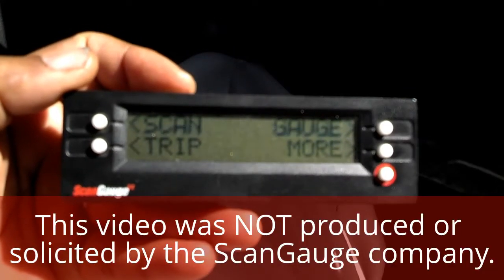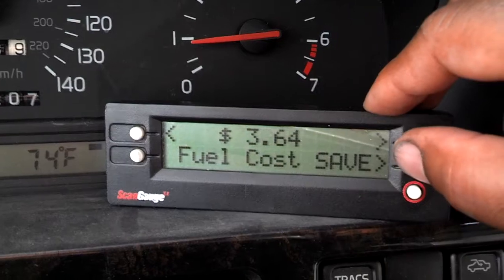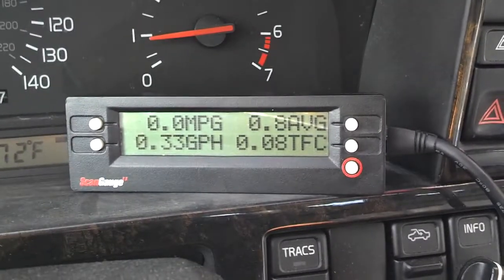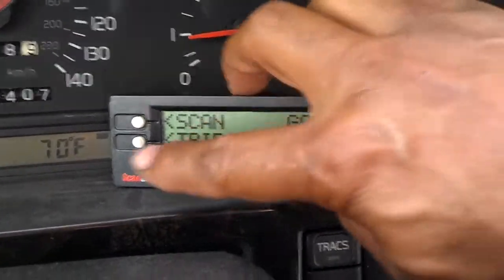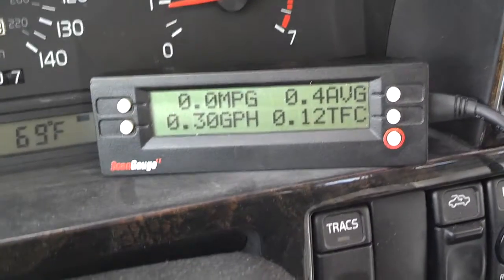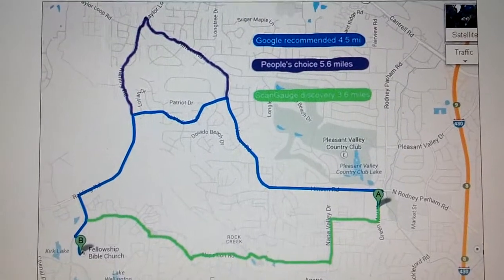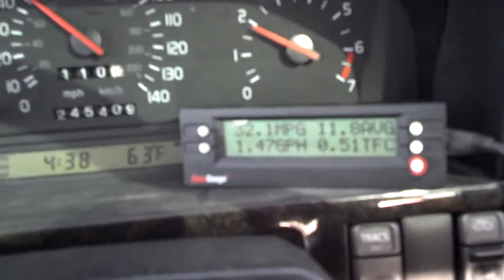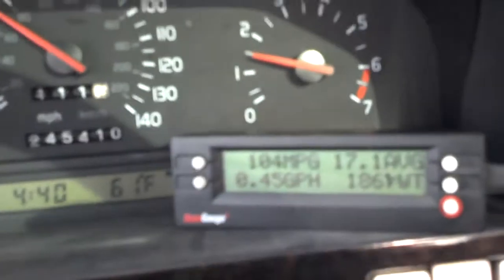How to save gas and money with a ScanGauge 2 OBD2 tool - Auto Infomation Series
This video will show you how I saved and continue to save money using the ScanGauge 2 OBD2 tool. If you were at a gas station, and one pump had a price of $3.30 per gallon and the next pump at the same station had a pump price of $2.80 per gallon, which pump would you get your gas at?

The first year I believe I saved over $570 using this tool. Gas was at an all time high, about $4.00 per gallon in the US. I gained between 15% and 20% mpg by using the ScanGauge 2 tool. When I look at the savings, I believe it pays to own a ScanGauge 2.